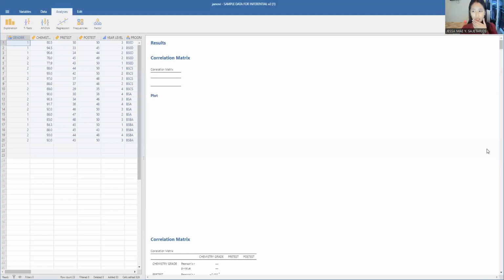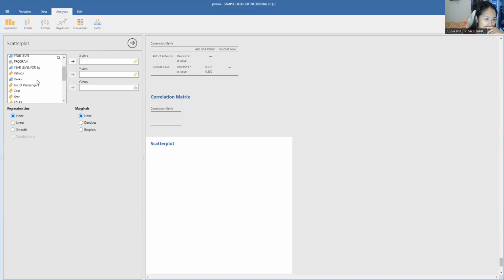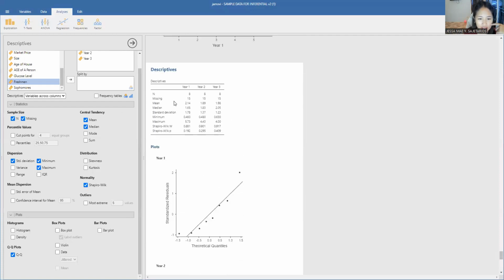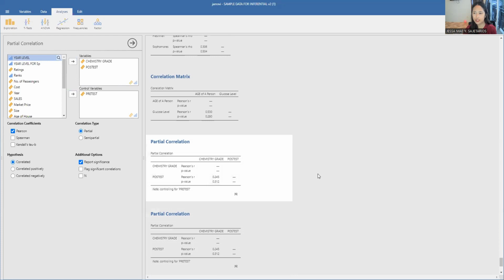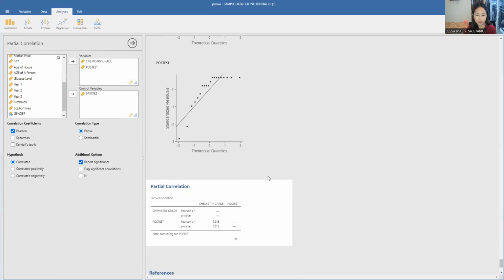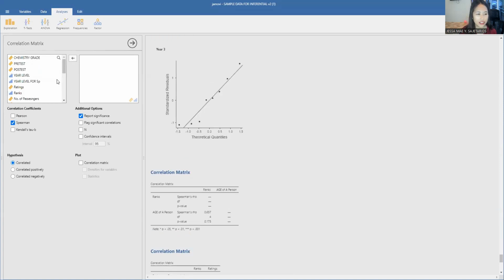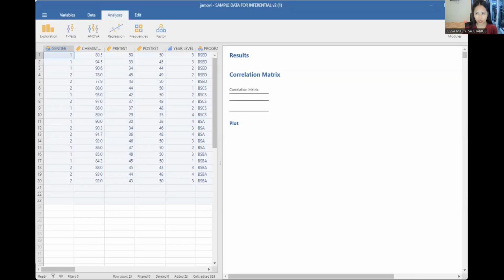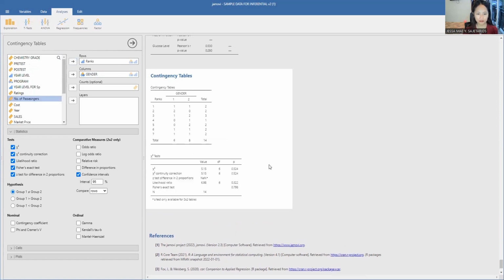Correlation Tutorial in Jamovi